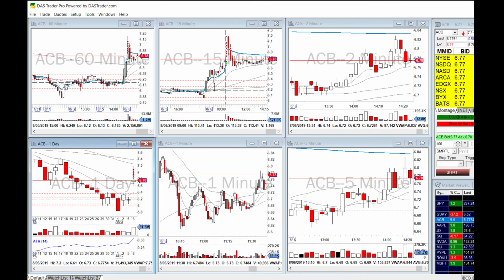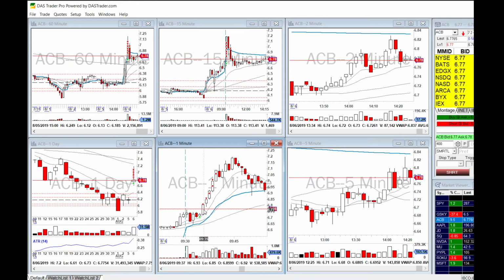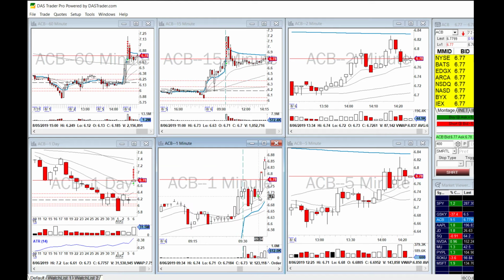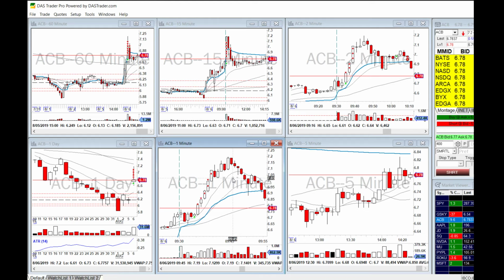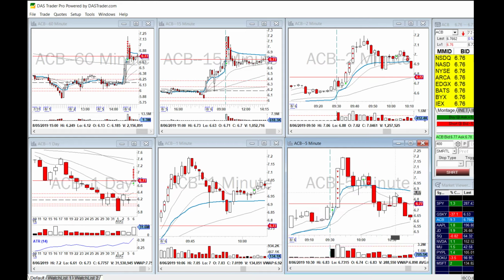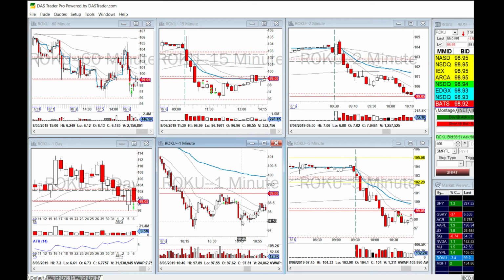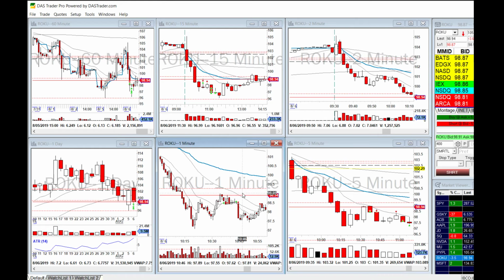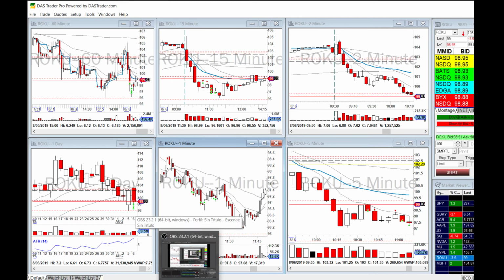Daniel Day Trading Recap | Aug 06 2019